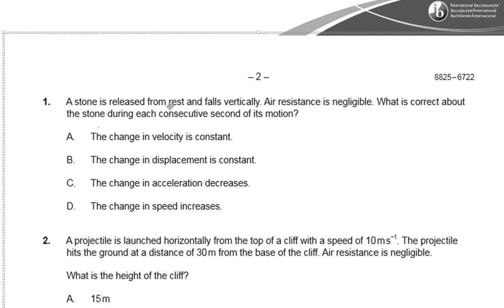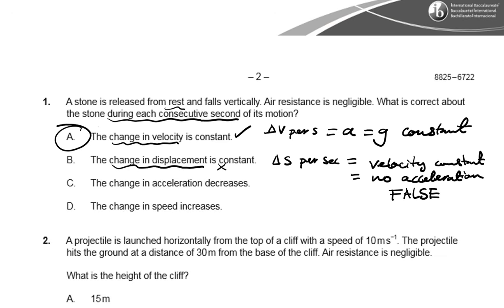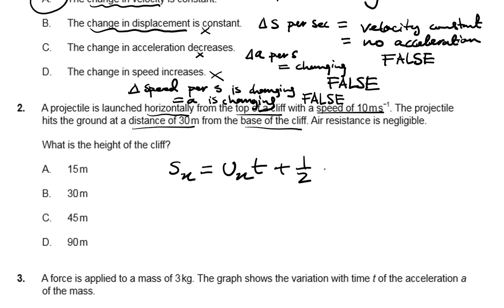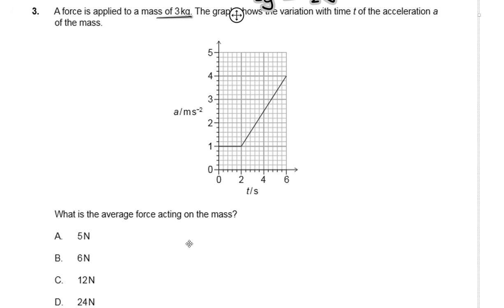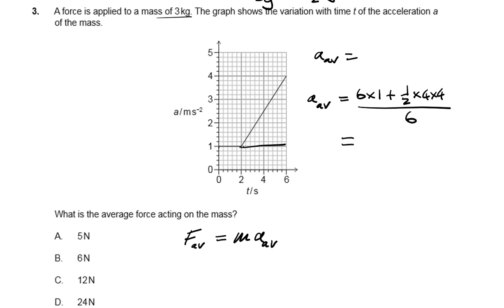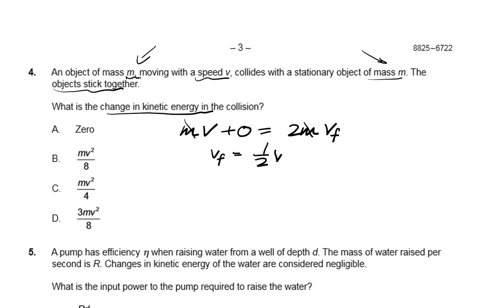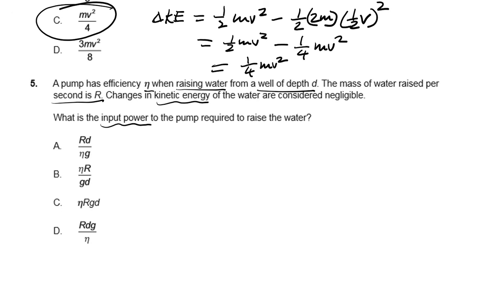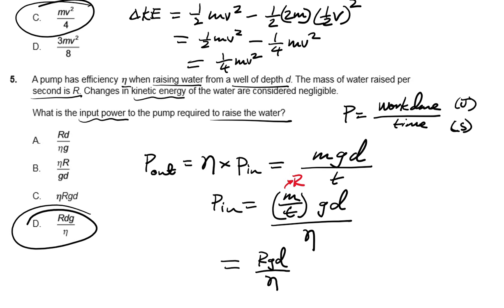IB SL Physics November 2025 TZ3 Paper 1A Q1-5 (Topic A)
IB Physics November 2025 New Syllabus MCQs: Kinematics, Projectile Motion, Power, Work Done, Efficiency, Conservation of Momentum, Conservation of Energy, Inelastic Collisions, Newton's 2nd Law